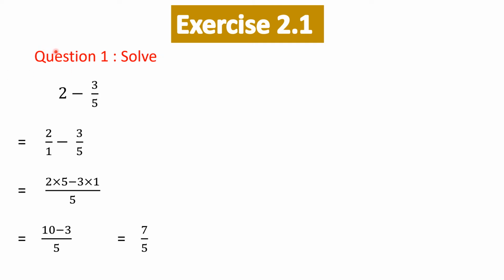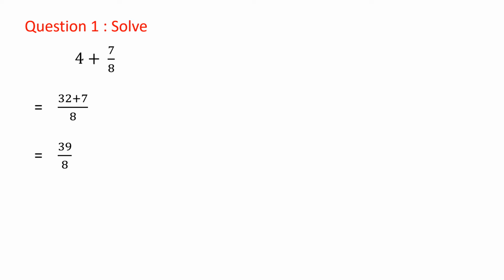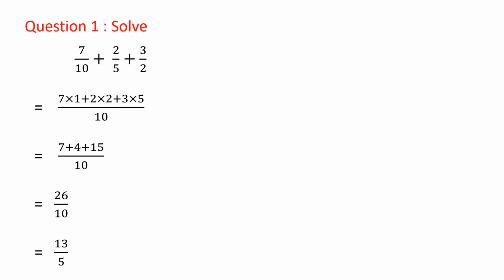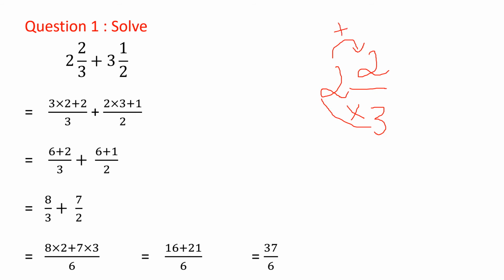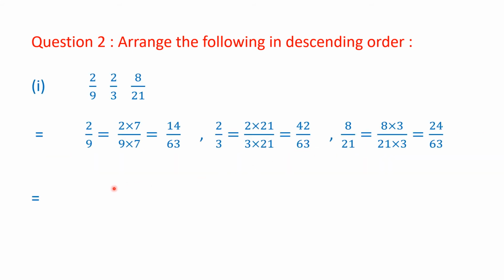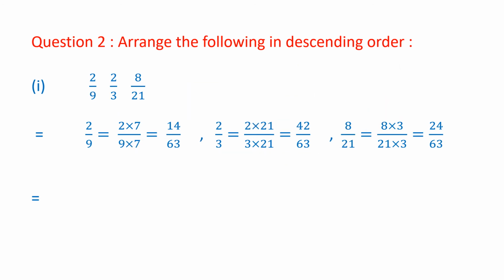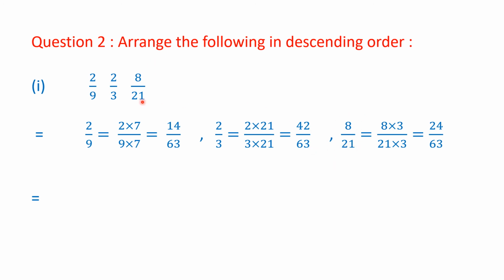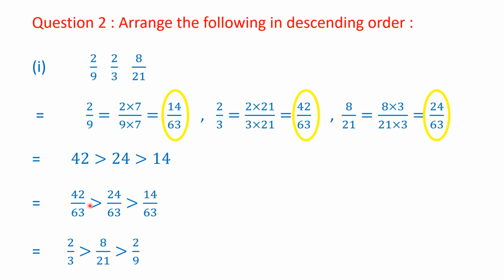30-08-21 |Class -7| Mathematics | Ch2 Fractions - Exercise 2.1